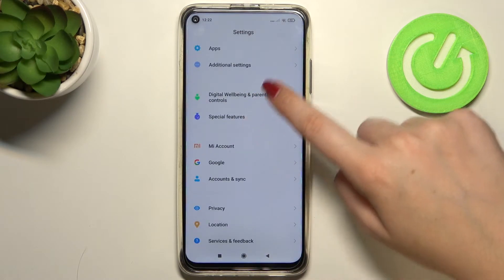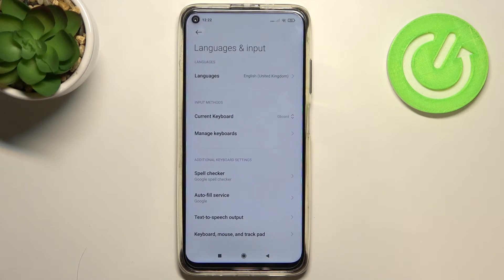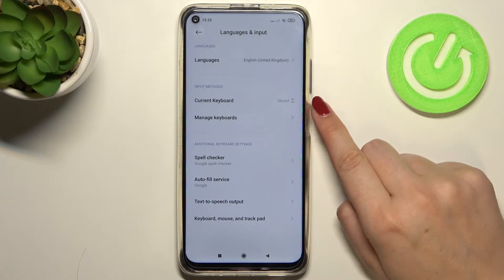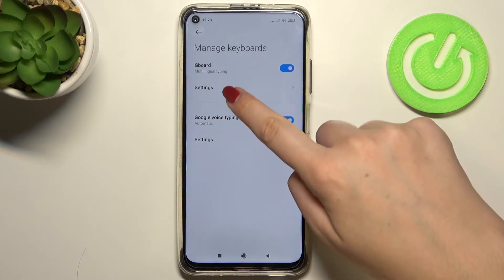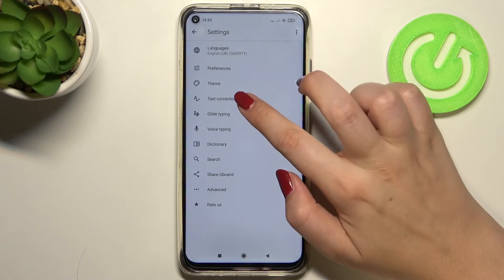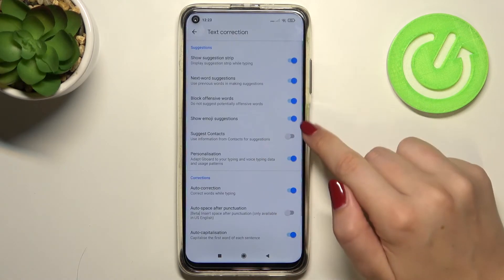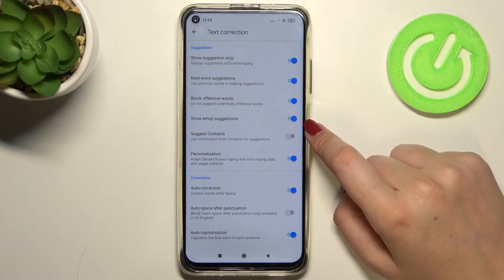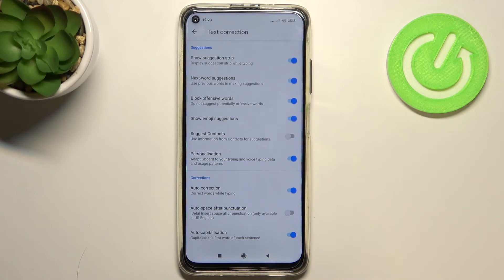Turn On Emoji Suggestion - Keyboard Settings on XIAOMI Redmi Note 9T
One of the most convenient functions when writing messages is the Emoji Suggestion option. From now on, you don’t have to rummage through a million smiles looking for the right one - your smartphone will determine the appropriate ones by itself. Watch our video attentively and find out how to manage, activate and deactivate this keyboard cool feature on the XIAOMI Redmi Note 9T gadget.